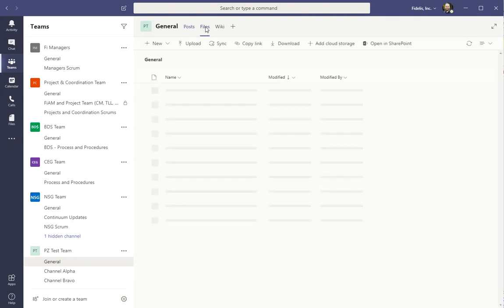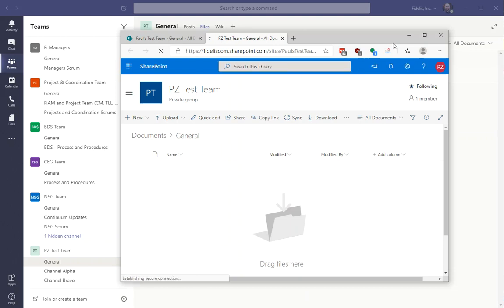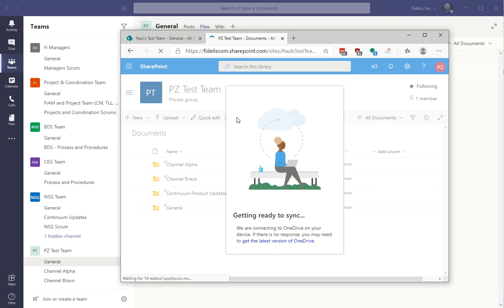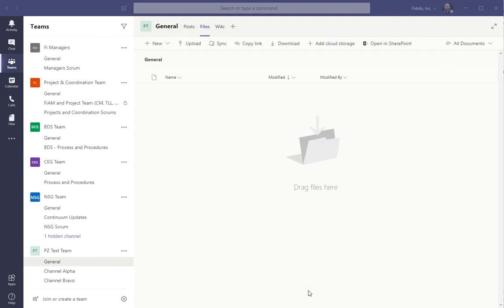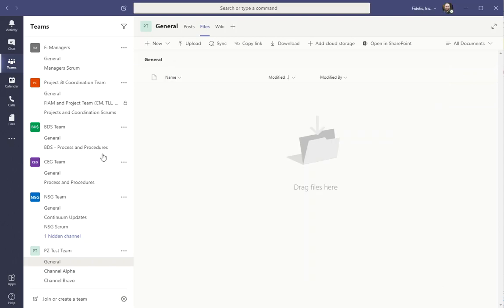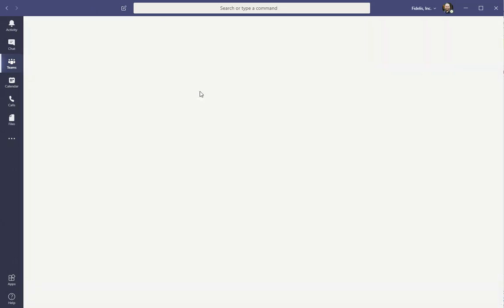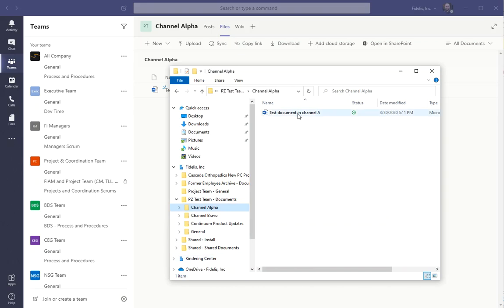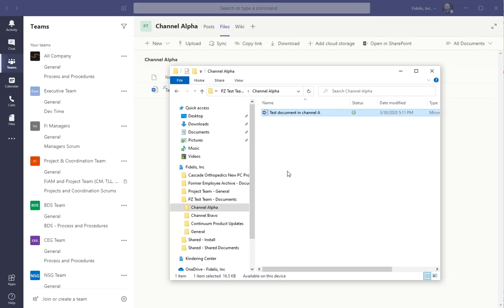Using OneDrive Client to Sync Teams or SharePoint Online Files to Your PC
Once this is set up, you can work with content stored in Teams or SharePoint Online from your PC via File Explorer, with the full benefits of cloud-storage, real-time collaboration/co-editing with others.  It also allows you to easily move content into or out of Teams or SharePoint Online directly from your File Explorer.